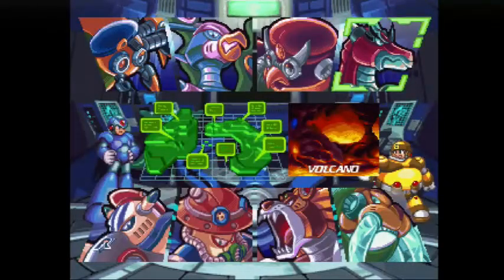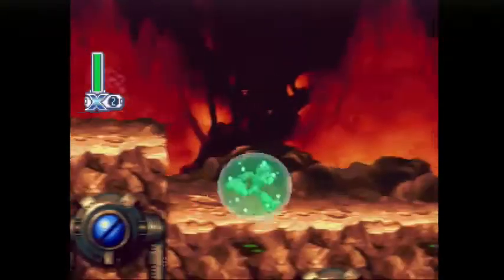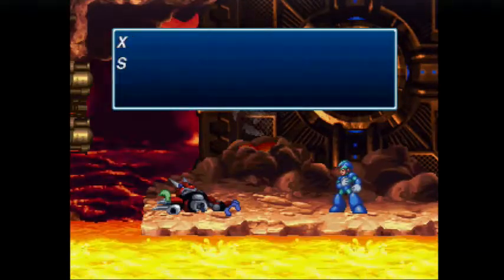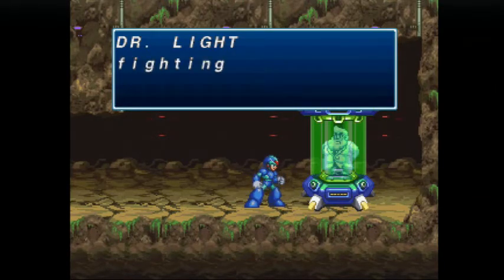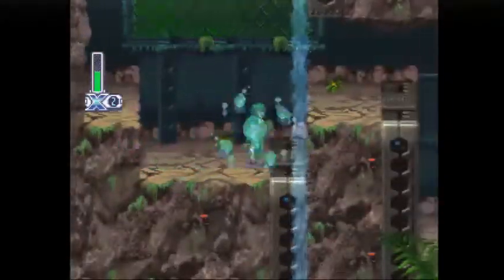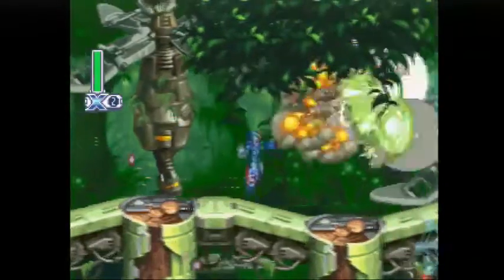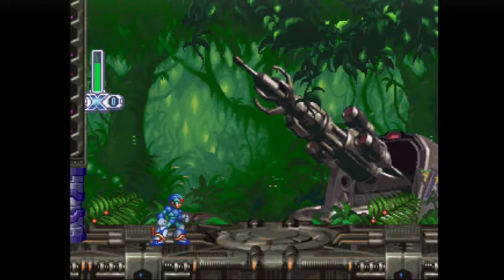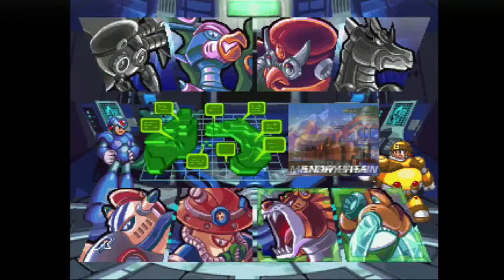Let's Play: Mega Man X4 - Episode 2 (Magma Dragoon and Web Spider)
Can you tell that the both us of are not used to commentary without a buffoon in the background? I am glad we are talking over these videos, good practice for MGS:TS.